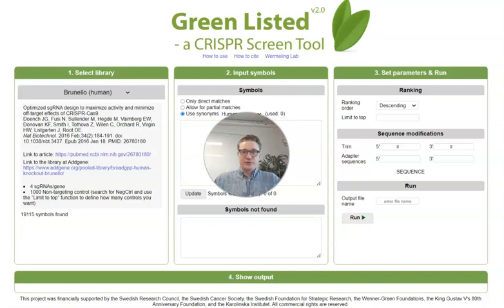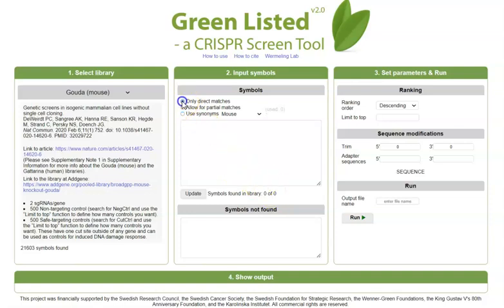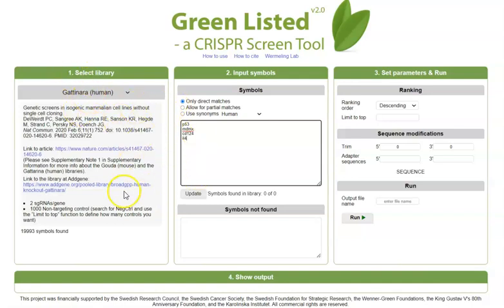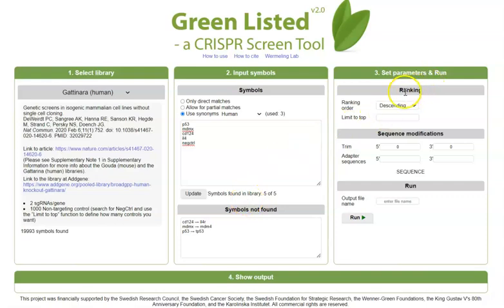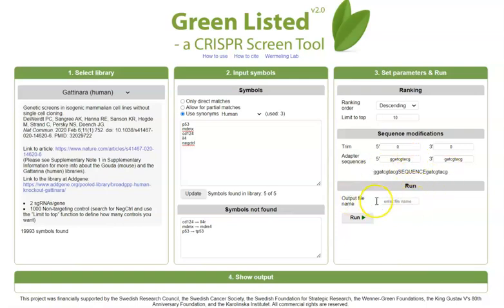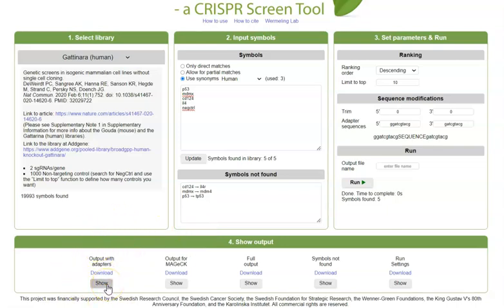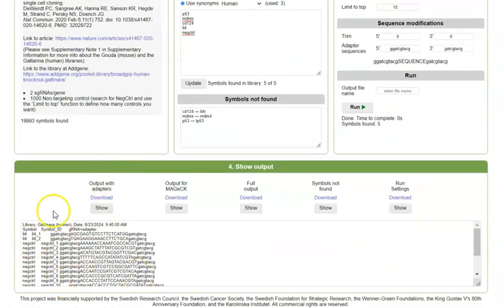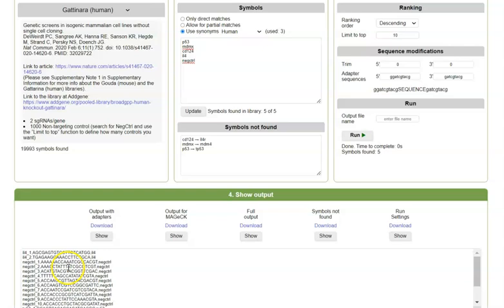How to use Green Listed v2.0_short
Hi! Here´s a video describing the updated version of Green Listed, a freely available software for designing custom CRISPR screens.

More information about Green Listed and our research is found